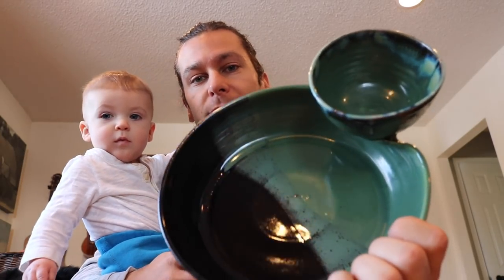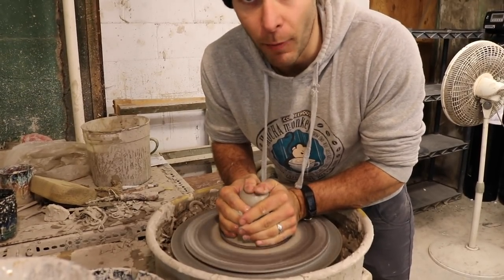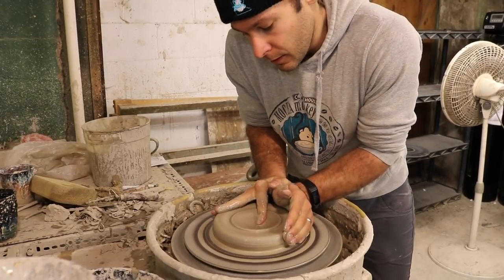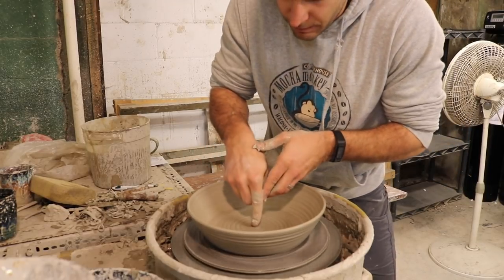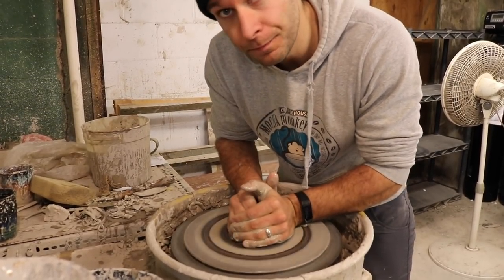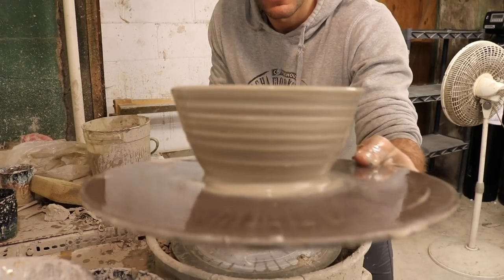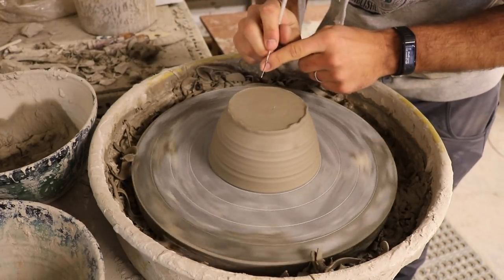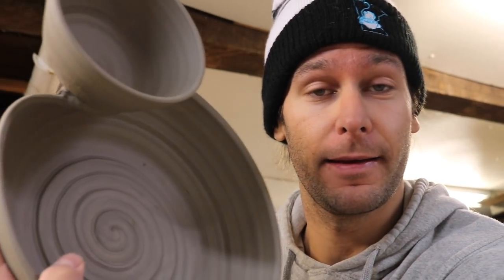How to make a chip and dip bowl!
This is a how to video about how to make one of out most popular pieces, a chip and dip bowl.  It can also be used for many other things like veggies and dip, chips and salsa, people have even used it as a planter, putting live plants inside each bowl.

Wonki - Somewhere